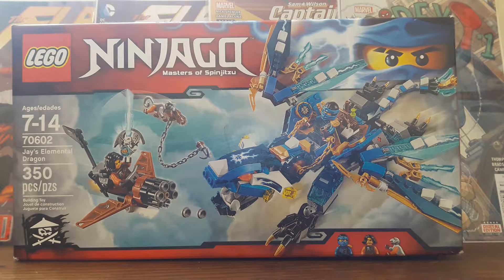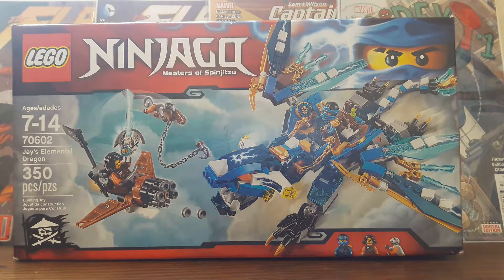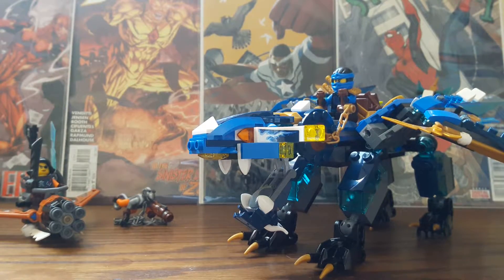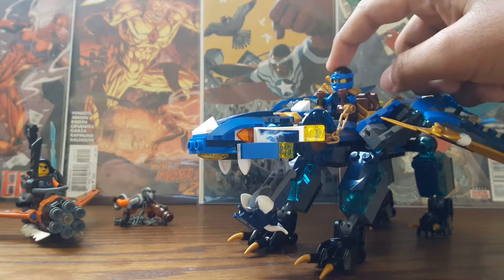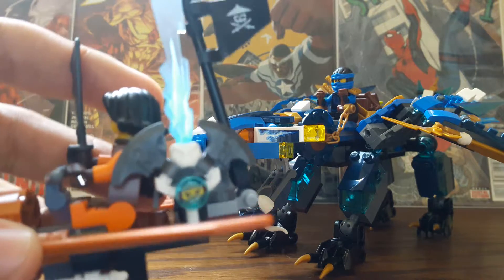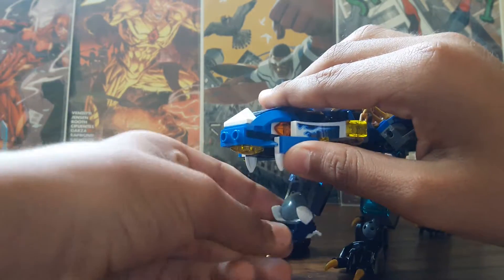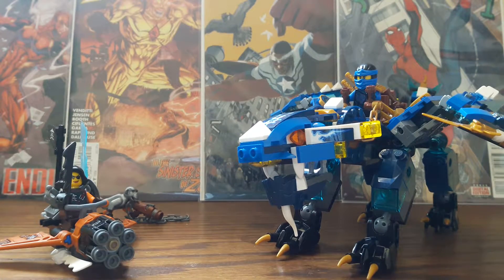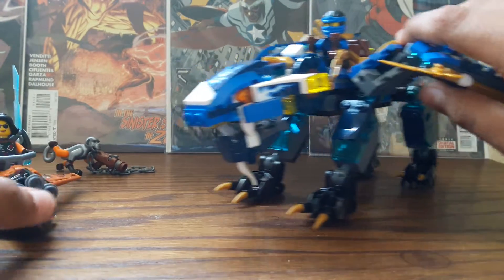Lego showcase-ninjago jays Dragon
By flash